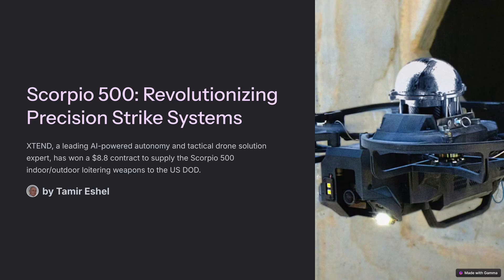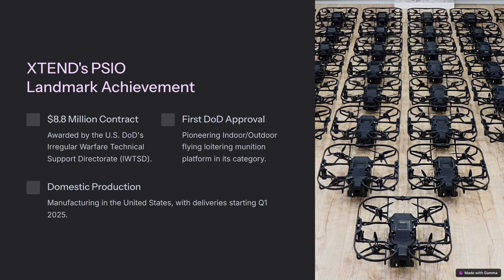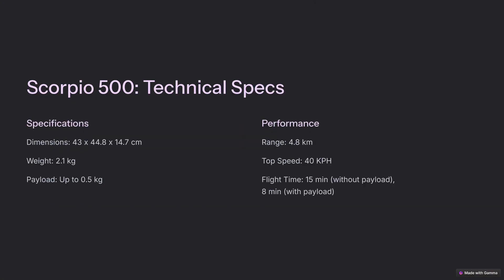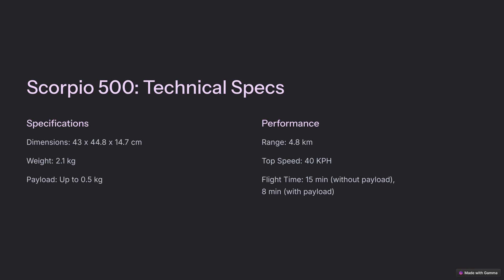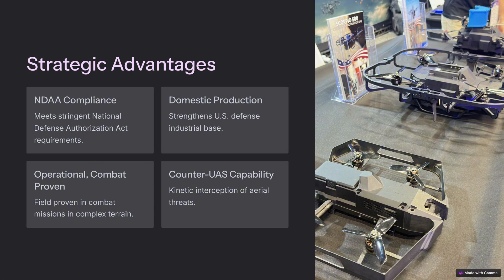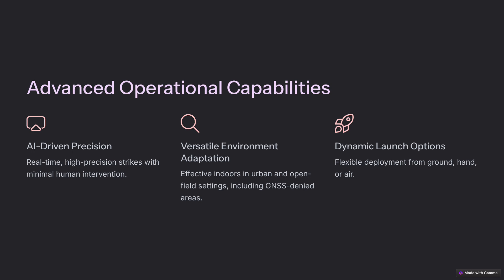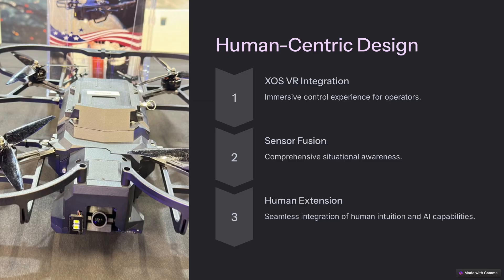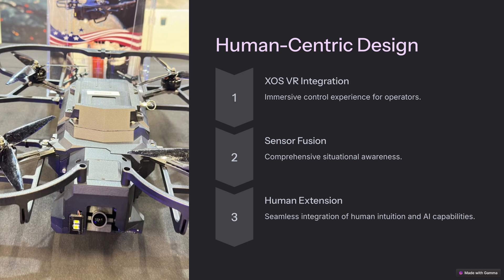Scorpio 500: AI-Powered Tactical Drone for Precision Strikes12222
Dive into the details of XTEND's Scorpio 500, an AI-powered, tactical drone system designed for precision indoor and outdoor operations. Discover its advanced features, including mesh networking, interchangeable payloads, and combat-proven capabilities.